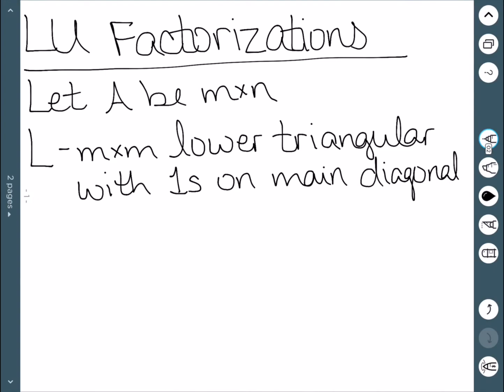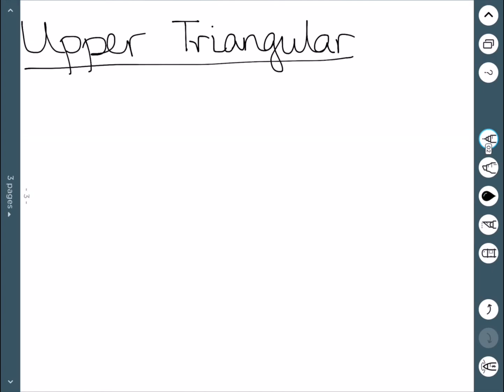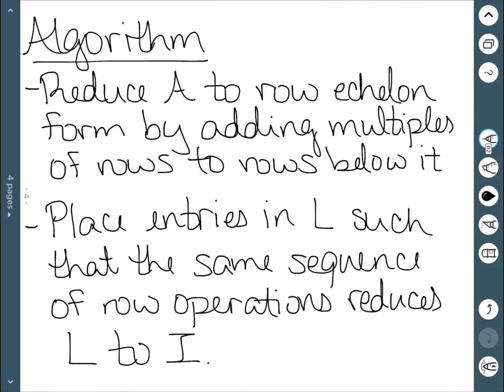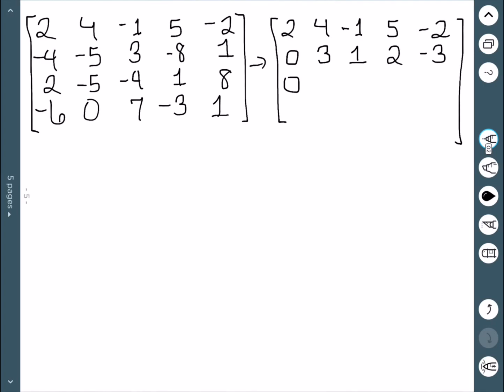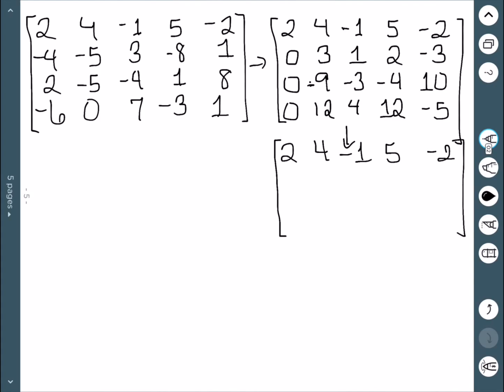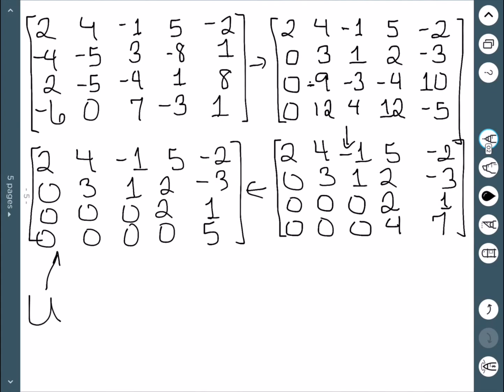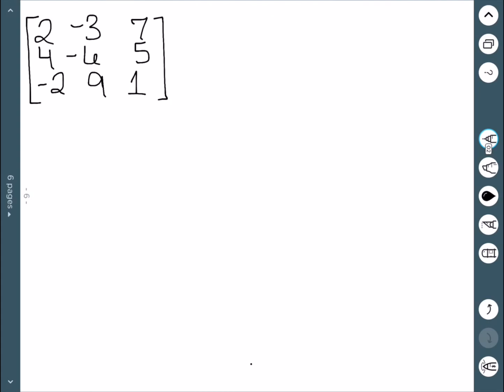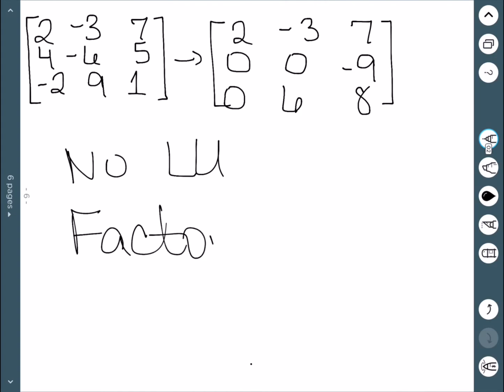LU Factorizations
We discuss the LU Factorizations of matrices. We define these types of factorizations, and how to find them. We also give cases of where they are not able to be found.